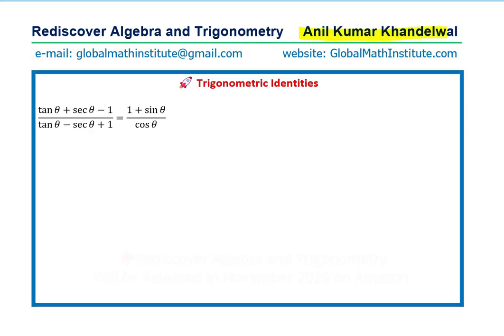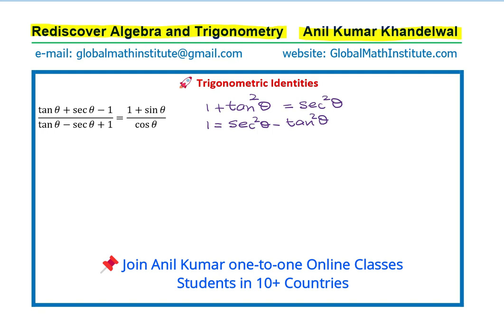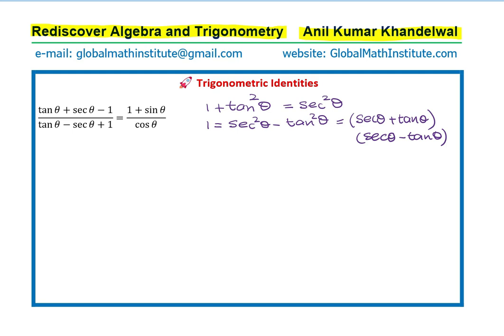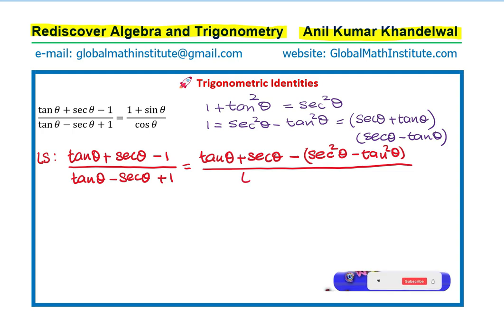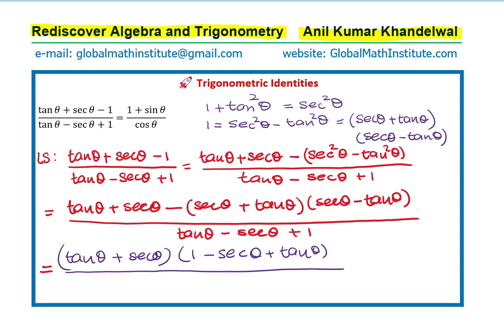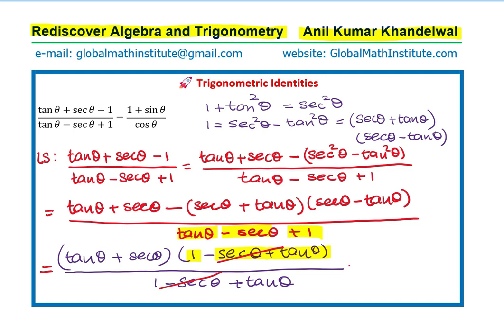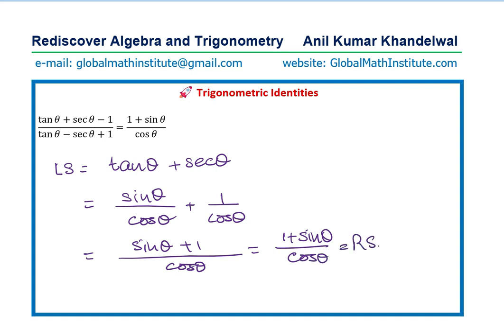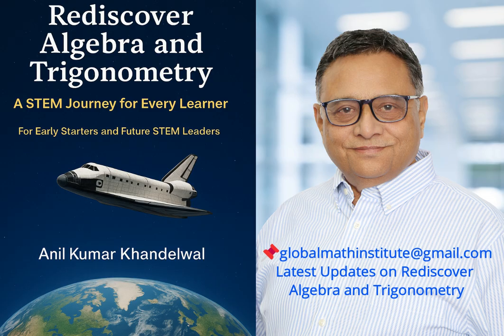Trigonometric Identity Made Simple Rediscover Algebra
Trigonometry Basics, Right Triangle Ratios, SOHCAHTOA Explained, Inverse Trigonometric Ratios, Unit Circle Introduction, Angle of Lines, Sine Law Applications, Cosine Law Applications, Simplify Trigonometric Expressions, Proving Trigonometric Identities, Trigonometry Word Problems, Rediscover Algebra and Trigonometry, Math for STEM Students